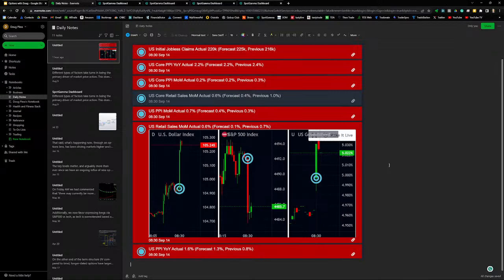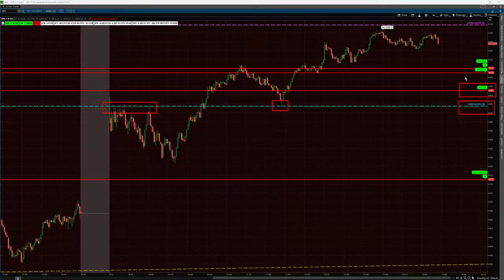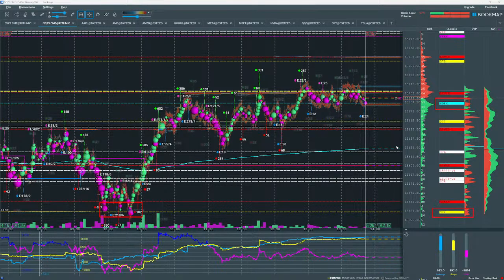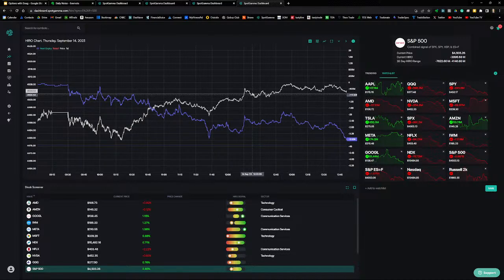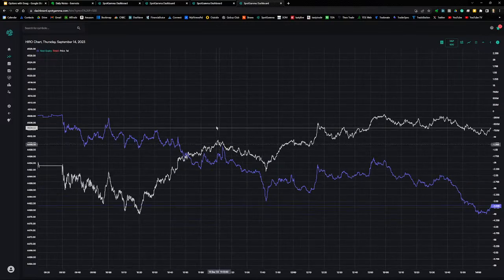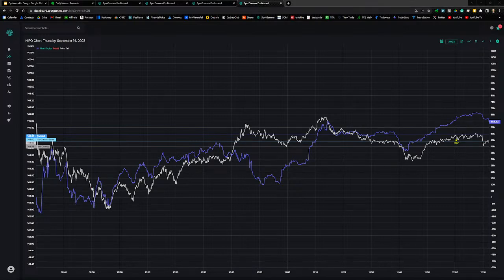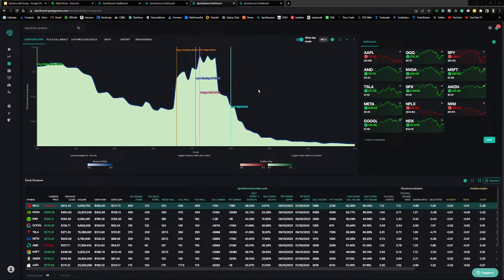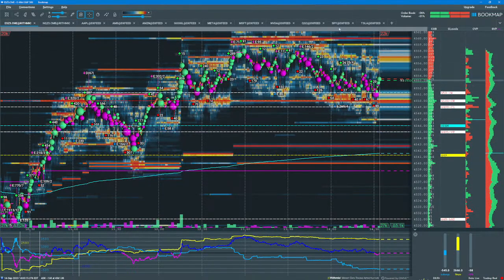Trade Options likes a pro using Bookmap | Doug Pless